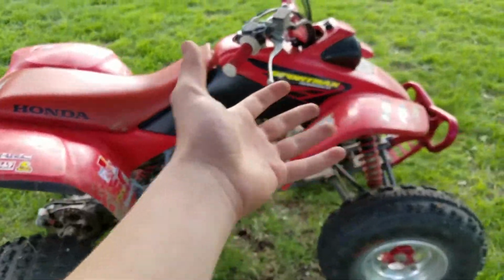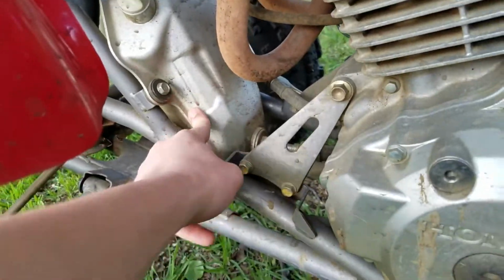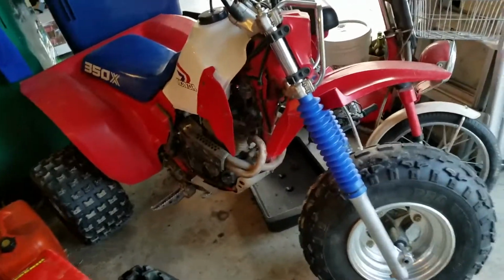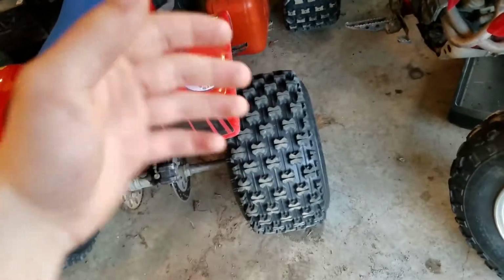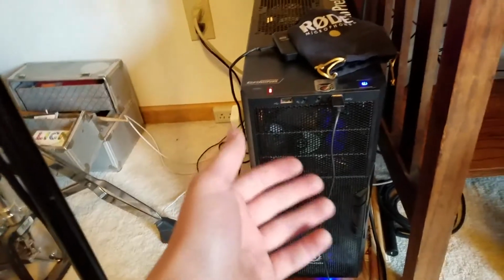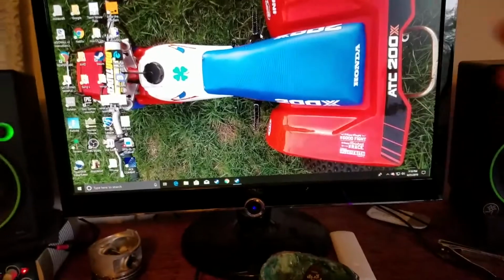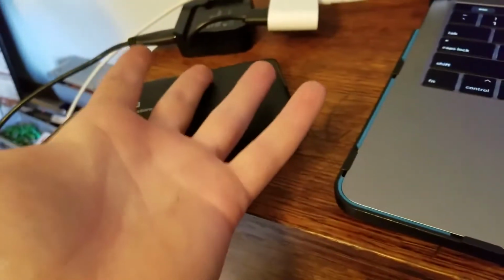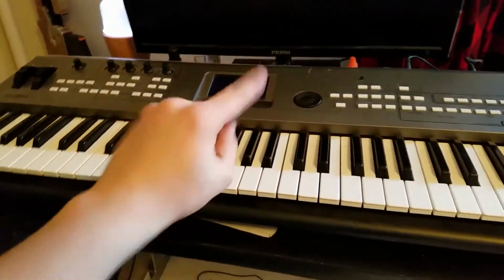My 2003 400EX was clapped!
I thought my 400EX was shot, bit it wasn't...